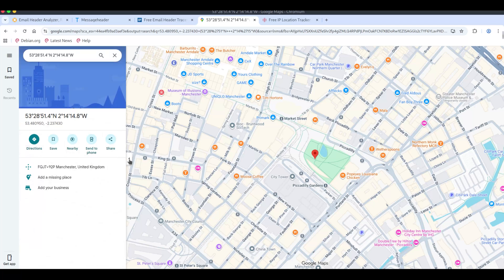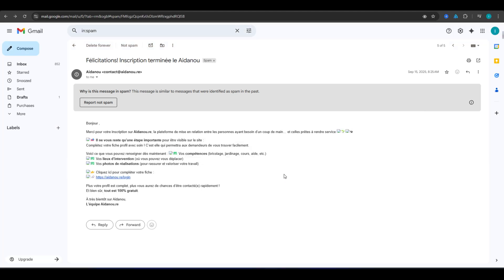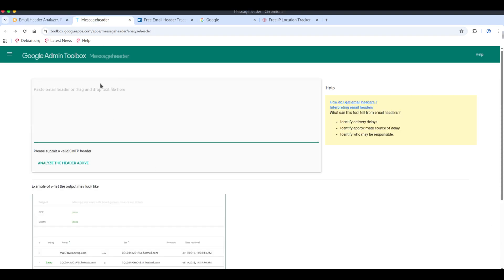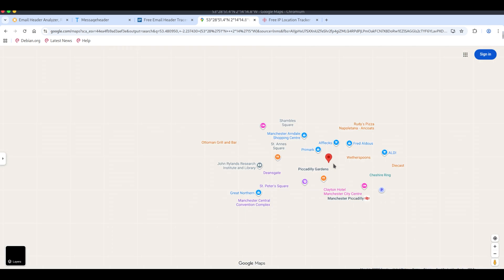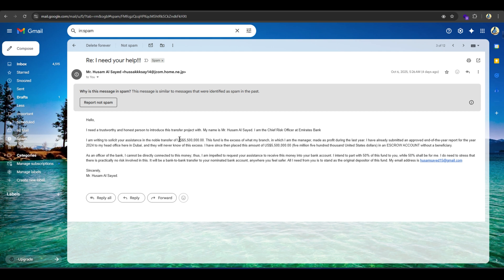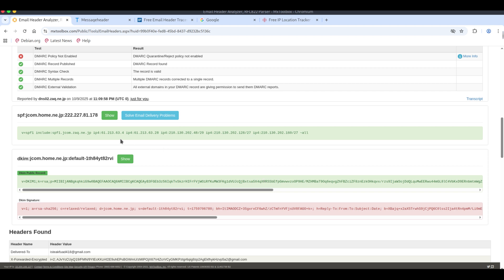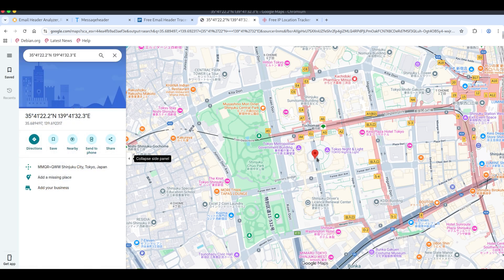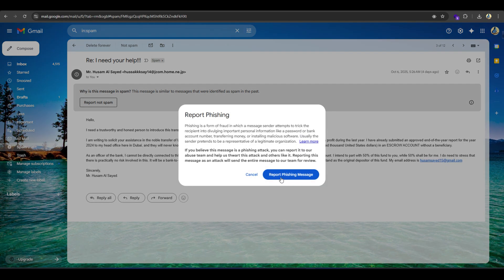How to Identify Fake Emails using Header Analysis (Cyber Safety Guide)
Is that email in your inbox real or a scam? 📧🚫
In this video, I will show you How to Identify Fake Emails using Header Analysis. This is an essential Cyber Safety skill that will help you distinguish between a legitimate email and a phishing attempt.
Many scammers spoof (fake) their identity to look like official companies. By checking the Gmail Original Header, you can find the true origin of the sender and protect yourself from fraud.
🔍 What you will learn in this video:
How to open and read Email Headers in Gmail.
How to find the sender's IP address from the metadata.
How to verify if an email is actually from the company it claims to be.
Tips to stay safe from Phishing and Spam attacks.
⚠️ EDUCATIONAL PURPOSE ONLY - ANTI-SPAM TUTORIAL ⚠️
This video teaches you how to analyze email headers to identify spam and scam emails. This technique is for PROTECTING yourself from malicious senders, NOT for tracking or harassing individuals.
🛡️ Legal & Ethical Notice:
• Only use on emails YOU received.
• Never use to stalk, harass, or invade privacy.
• Precise location requires ISP cooperation (legal process).
• VPNs and proxies limit accuracy.
Want to know where a suspicious email really came from? 🌍
In this tutorial, I show you how to trace Gmail emails using header analysis and public tools — step by step, safely and ethically.

📧 Tools Used for Analysis:
• MXToolbox (Header Analysis)
• Google Admin Toolbox (Messageheader)
• IP2Location (Public Geo-Data)
• IPGeolocation & IPTrackerOnline